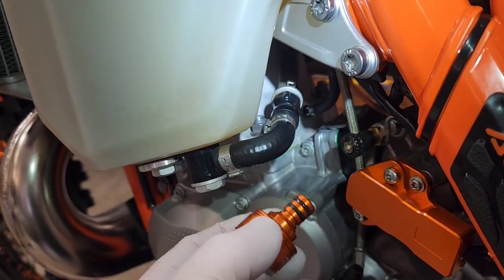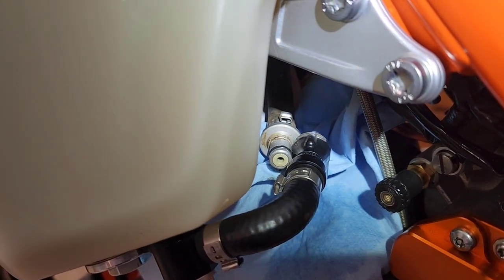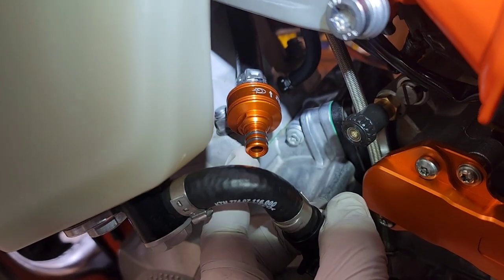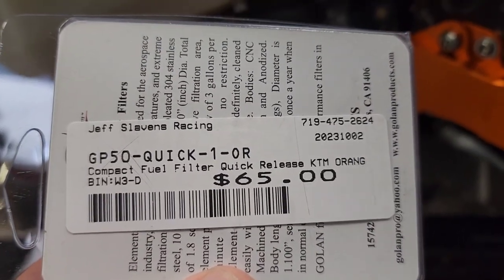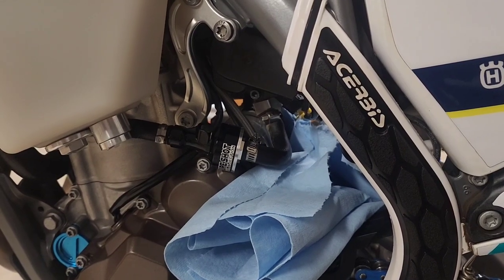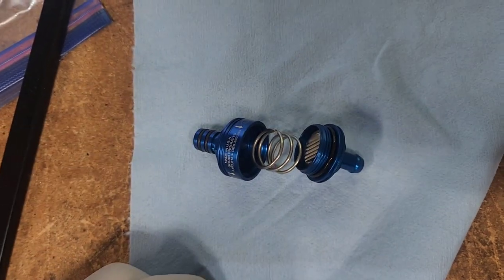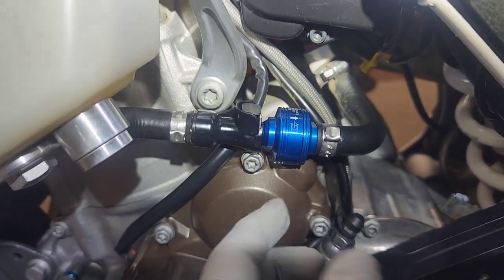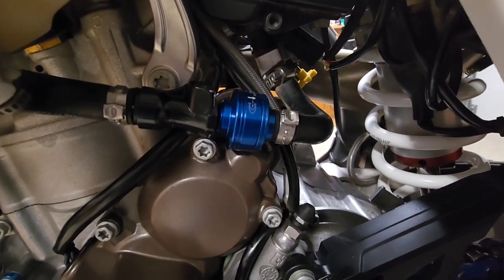KTM/Husky Golan Compact High Flow Fuel Filter Upgrade: Add some useful bling-don't be fuel starved!